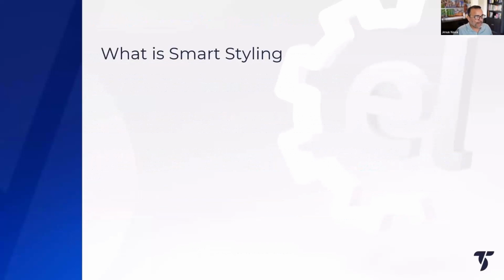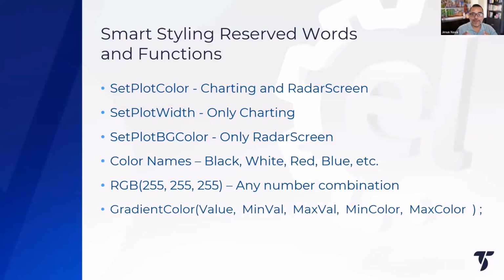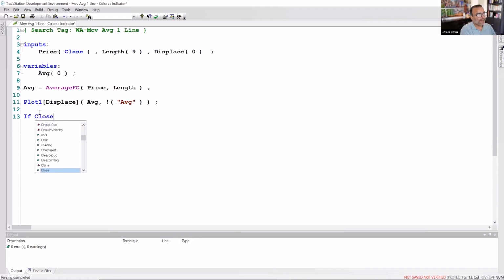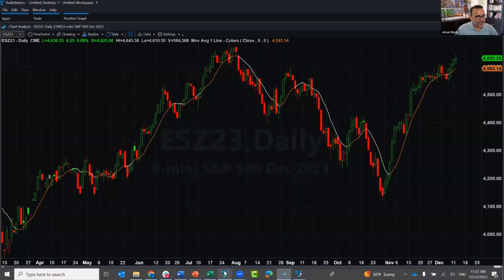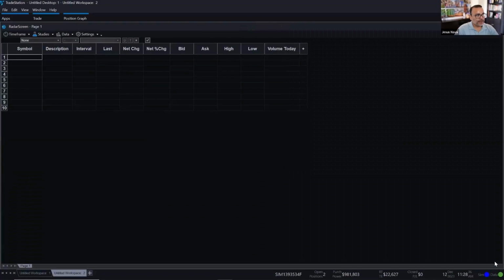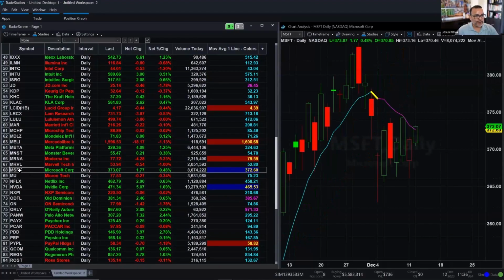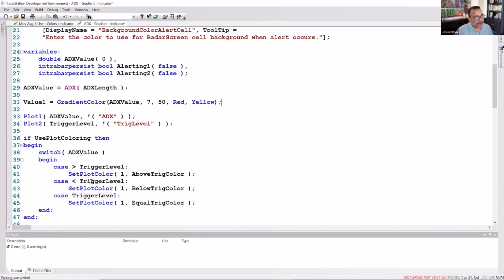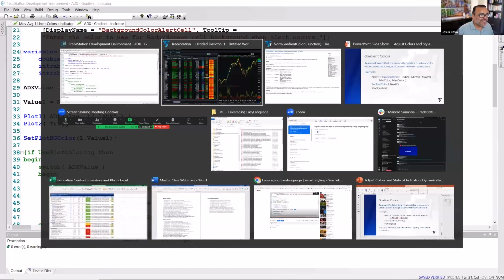Adjust Colors and Style of Indicators Dynamically Using EasyLanguage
As a trader, you have likely used technical studies to help find trading opportunities. Using an indicator that changes color or style based on market conditions can give you more confidence when interpreting signals. In this session, join Jesus Nava, Director of Client Training and Education at TradeStation Securities, Inc., as he shows you how to program your studies to change color and style based on market behavior.